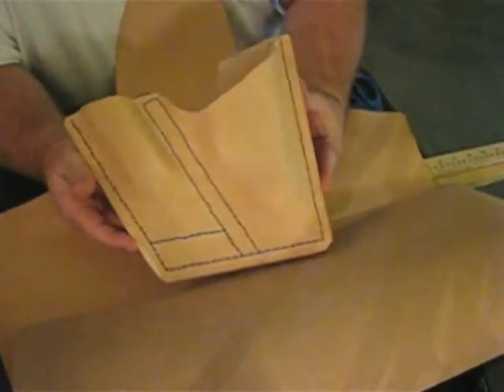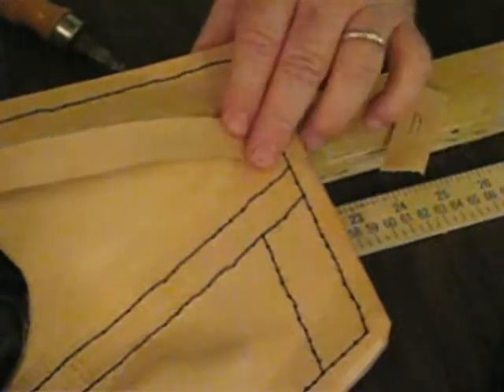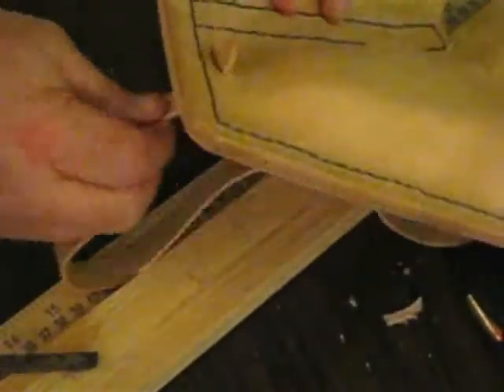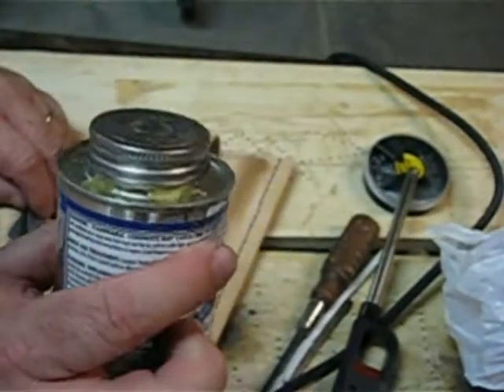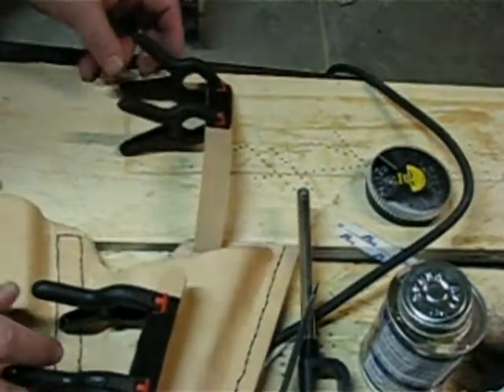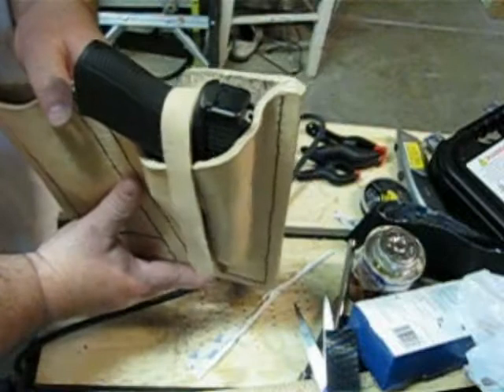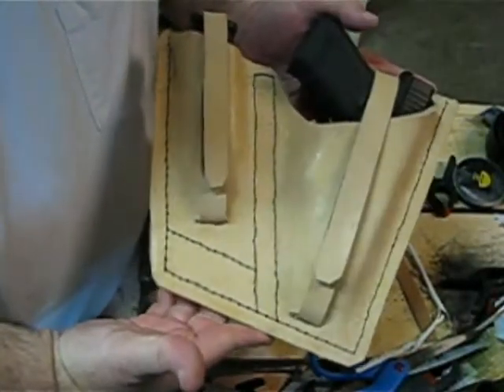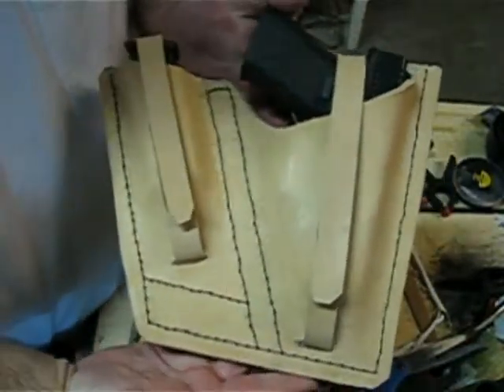Superfragilistic Holster Modification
This is one of those videos I am not very happy with.  The lighting was bad in the beginning and I just wanted it to end.  I am sure you have had videos like this.  I am happy with the result, just not the video.